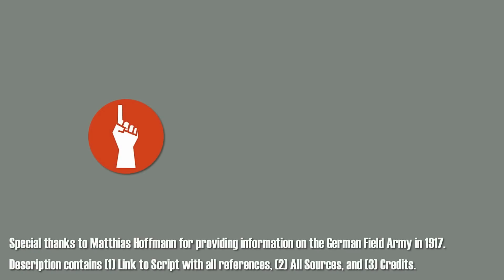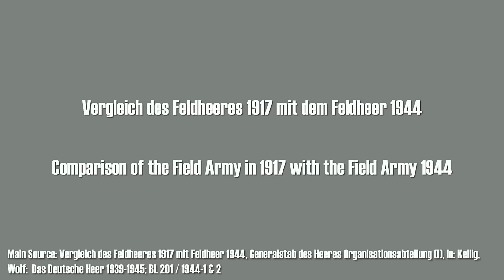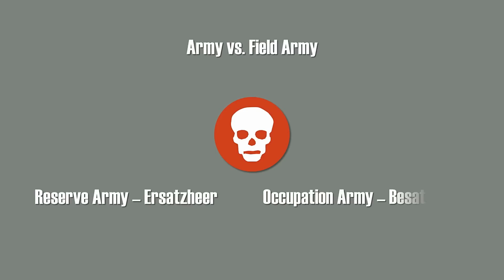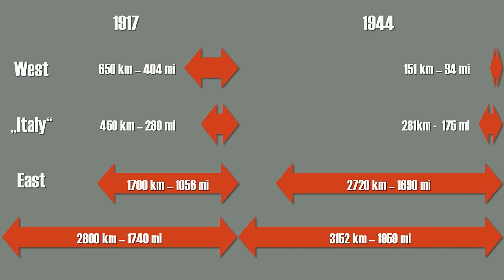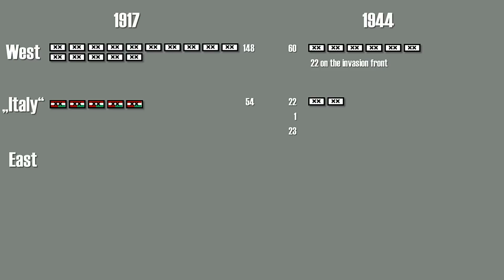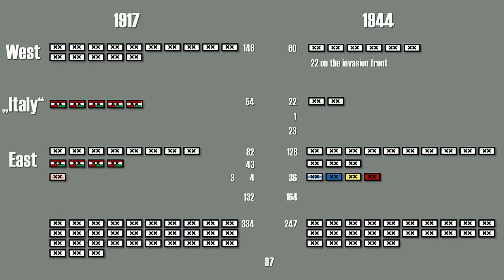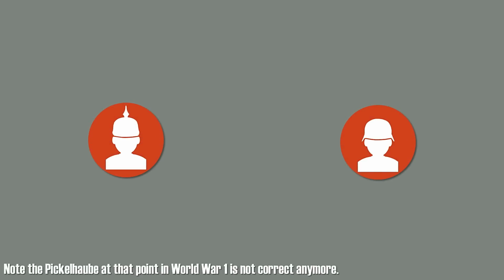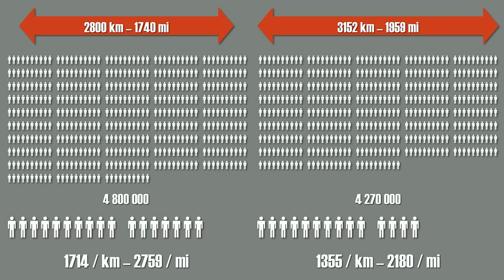WW1 vs WW2: Comparison German Field Army - 1917 vs 1944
A short look at a document from July 1944 that compares the German Field Armies of 1917 and 1944.

---Sources---
--Books & Articles--

Vergleich des Feldheeres 1917 mit Feldheer 1944, Generalstab des Heeres Organisationsabteilung (I), in: Keilig, Wolf:  Das Deutsche Heer 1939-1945; Bl. 201 / 1944-1 & 2

Nash, David: German Army Handbook April 1918

Keilig, Wolf:  Das Deutsche Heer 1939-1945: Bl. 101 – V 64 (Inf. Div. 1944)

Sanitätsbericht über das deutsche Heer im Weltkriege 1914/1918

Müller, Klaus-Jürgen: 20. Juli 1944 – Der Entschluß zum Staatsstreich, in: Beiträge zum Widerstand 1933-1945, S. 5

---Song
Ethan Meixsell - Demilitarized Zone (the Irony :D)